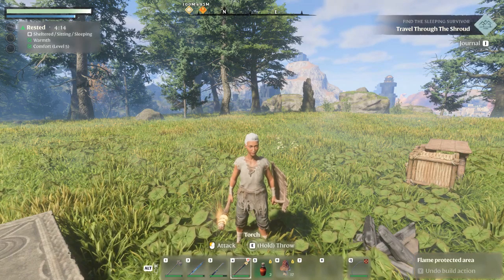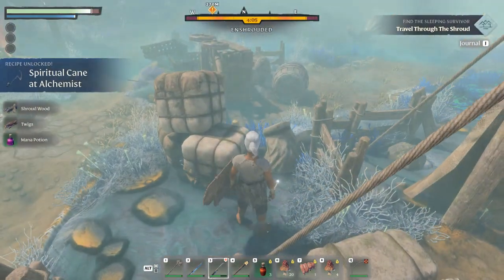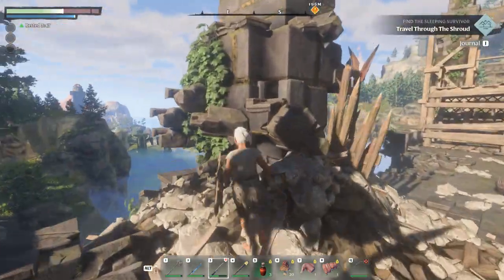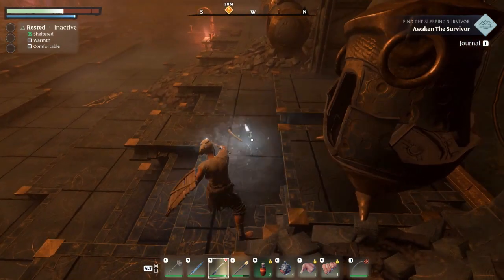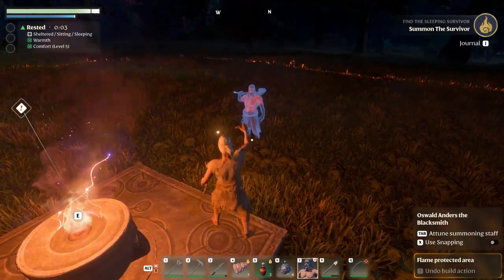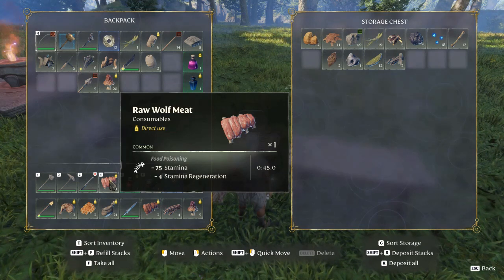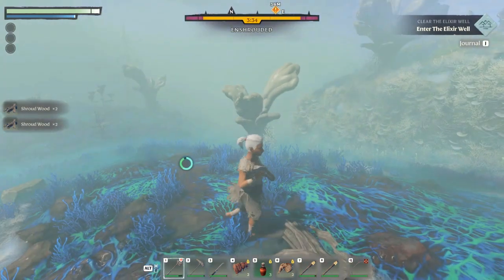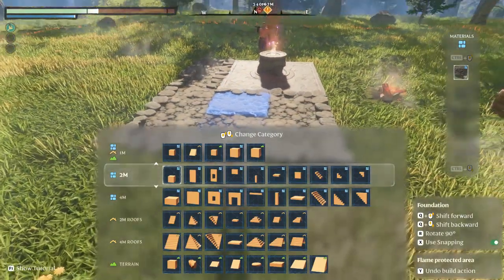Awakening the Blacksmith - Enshrouded Let's Play Ep 2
Enshrouded is a base building, open world survival game in early access on Steam. Join me as I play through Enshrouded and have many, many laughs along the way.